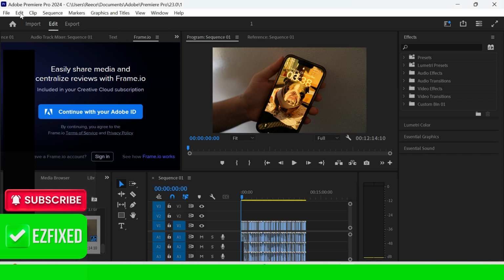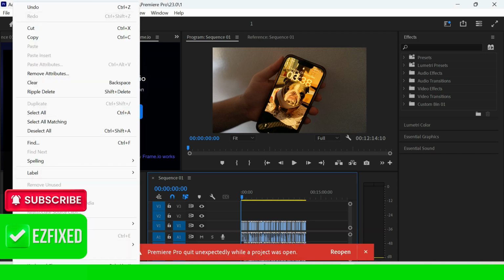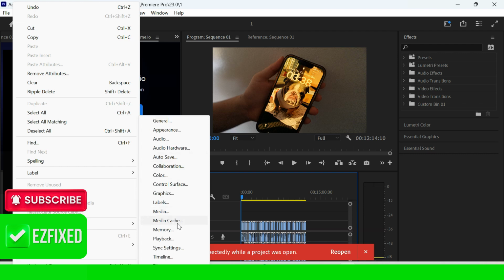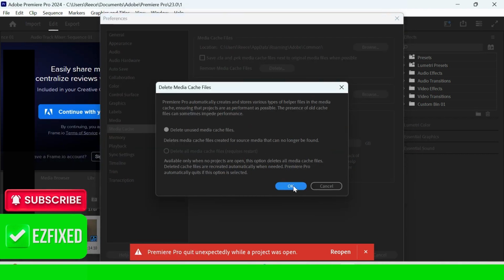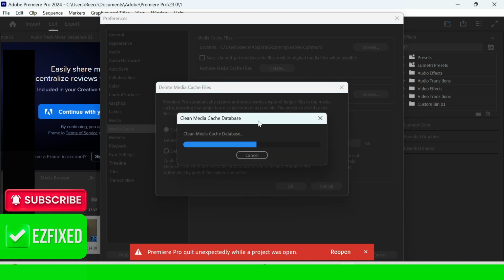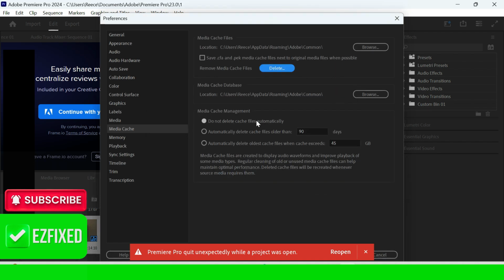How to Boost Adobe Premiere Pro Performance With Low Memory Fix [Quick Guide]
In this video I will show you How to Boost Adobe Premiere Pro Performance With Low Memory Fix [Quick Guide]